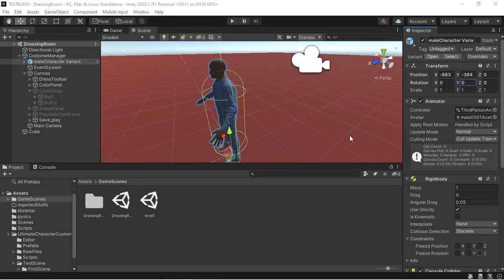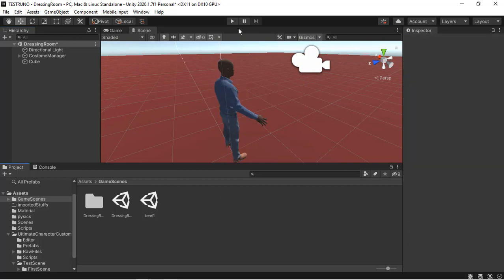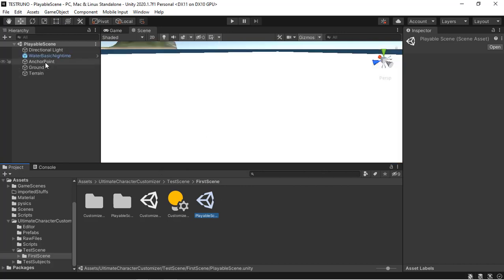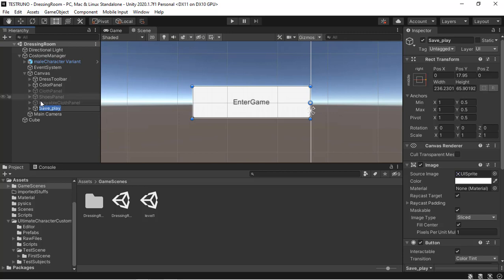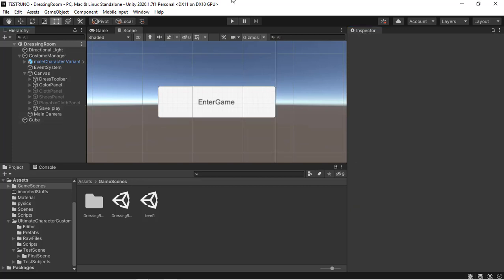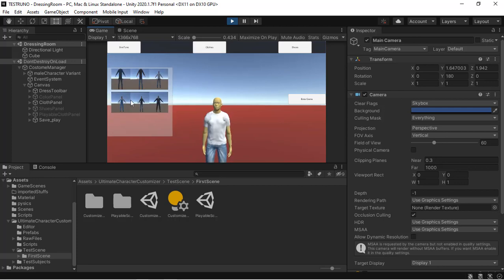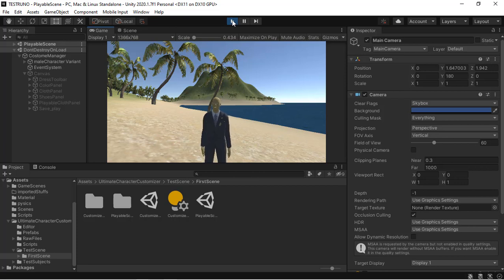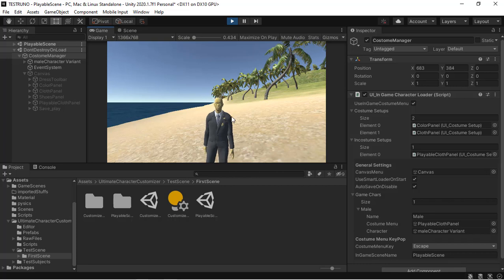how to use character costumes tool part 2